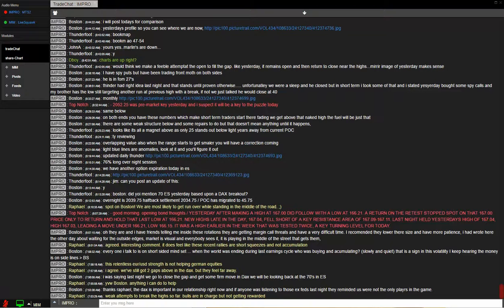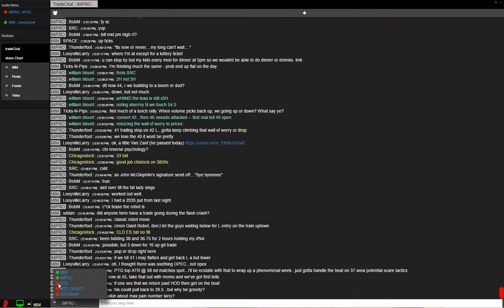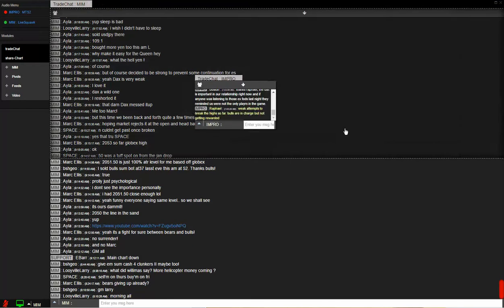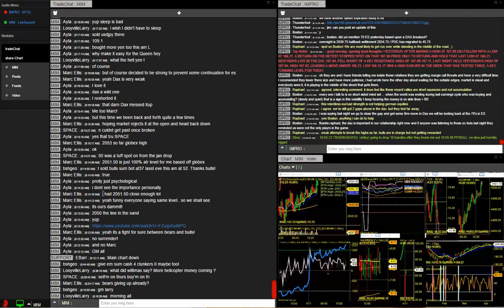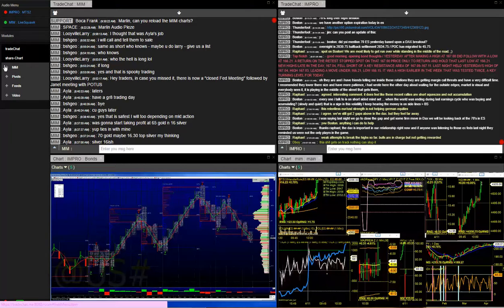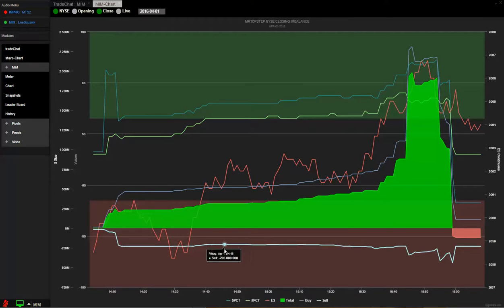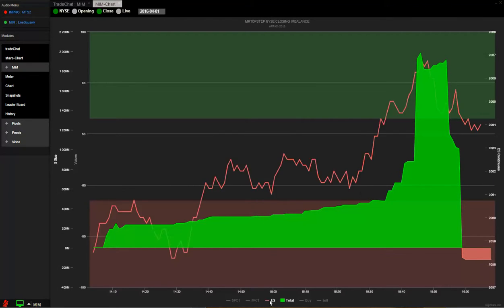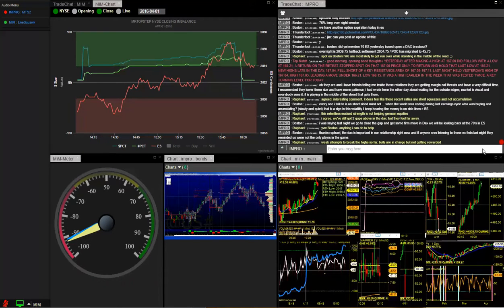MrTopStep TradeChat vs. 4.0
Our latest version of TradeChat soon to be released